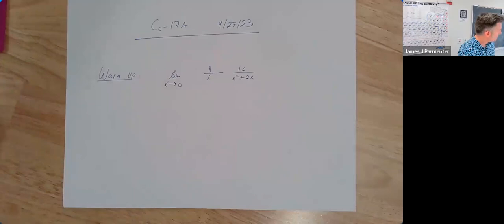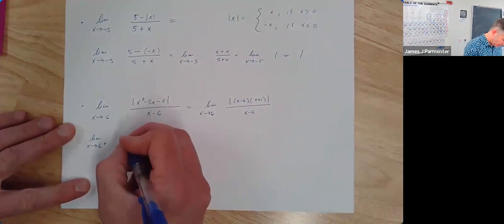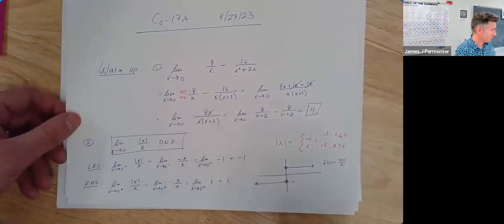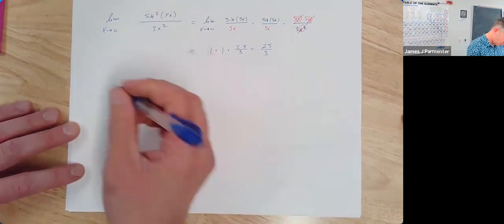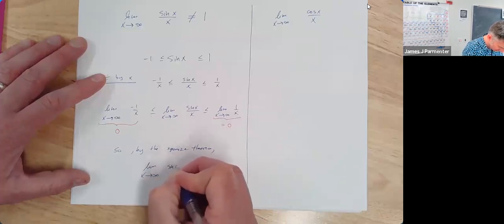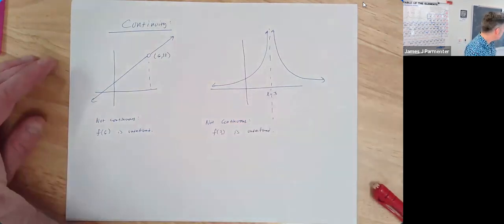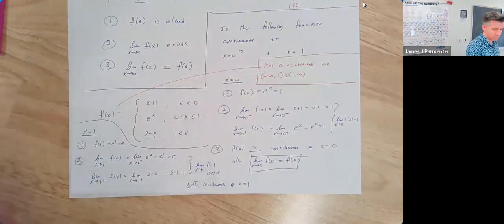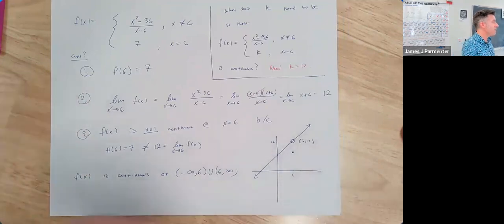Co-17A 4-27-23 (Limit of sin(x)/x & Continuity)